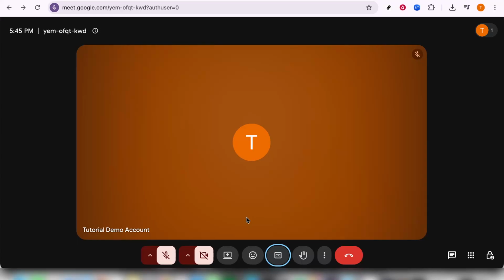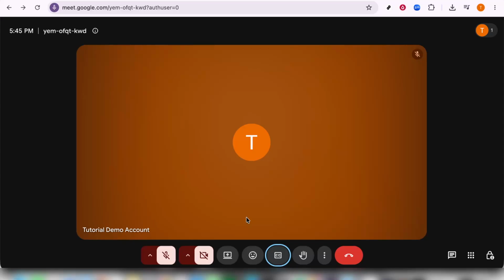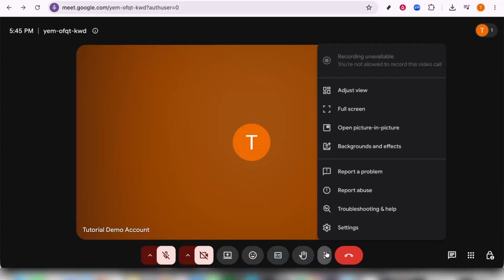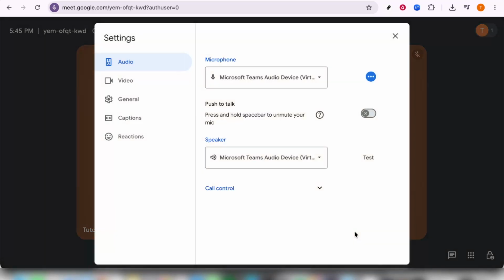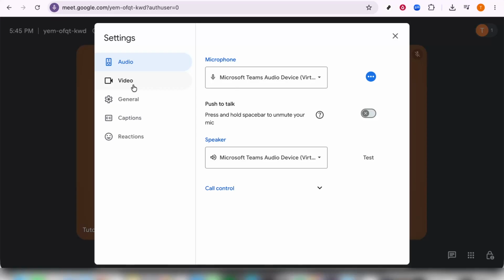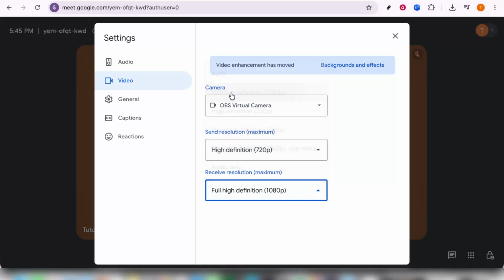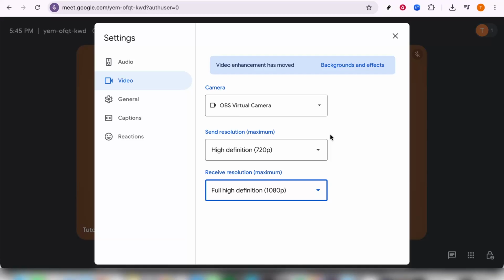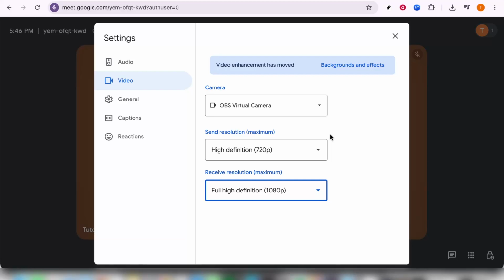How to Change Video Resolution in Google Meet | Quick Guide 2026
Today we cover how to change video resolution in Google Meet, allowing you to optimize video quality and bandwidth usage for your meetings.